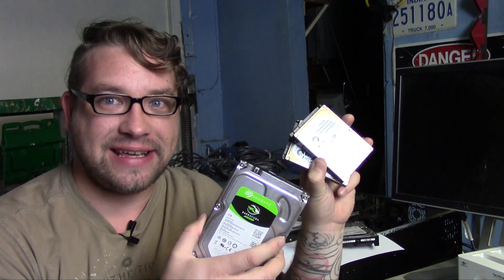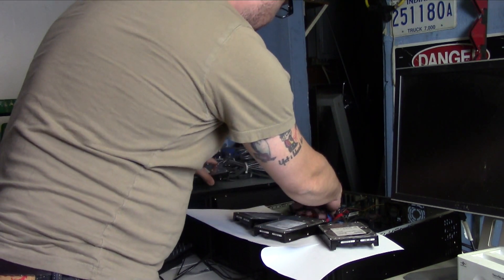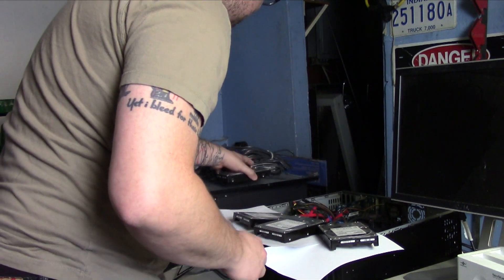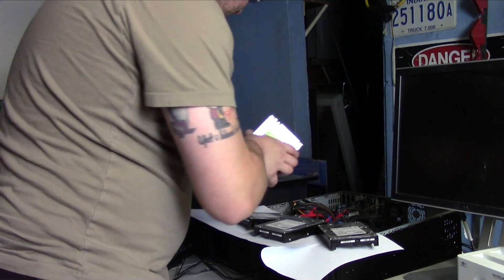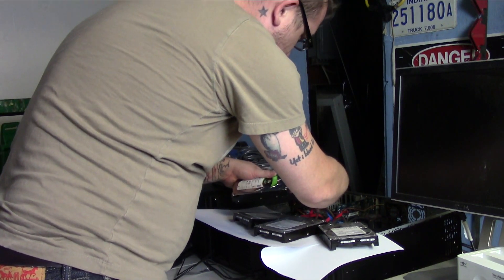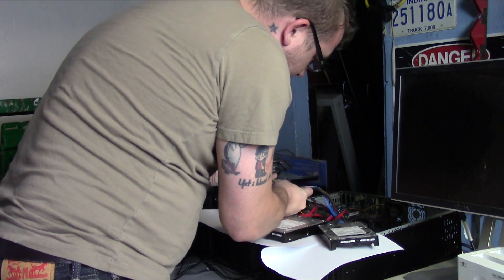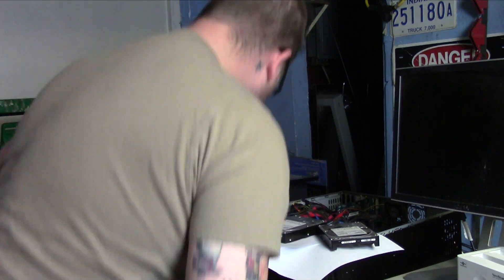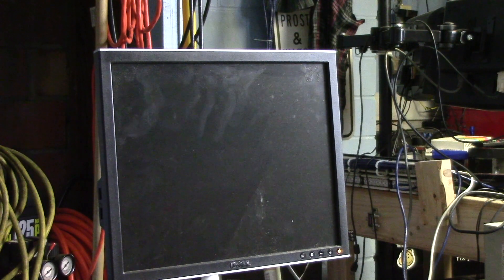RAID Fail 2: Rebuild!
Rebuilding my Mirosoft Windows Server 2016 sofware RAID 5 array.